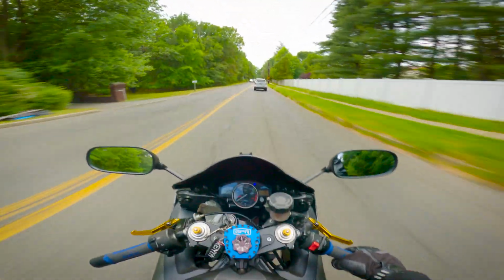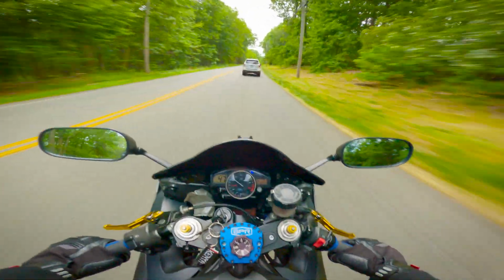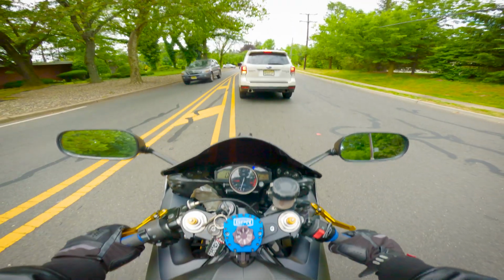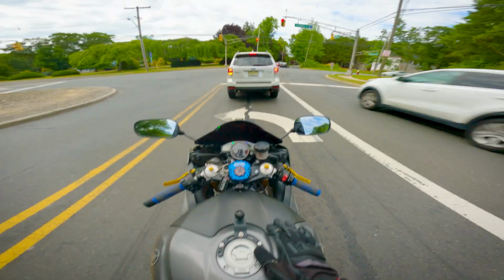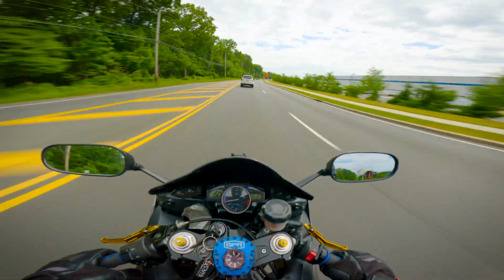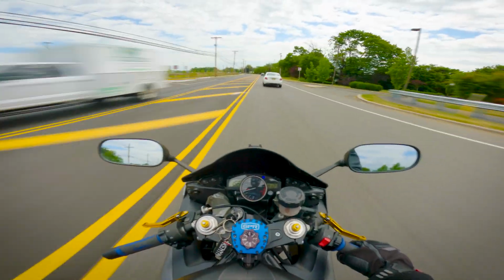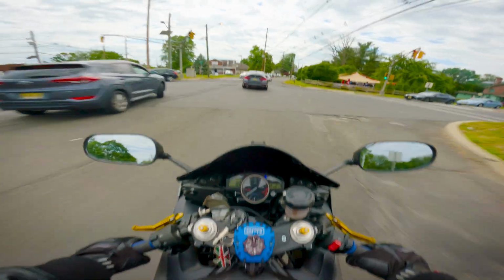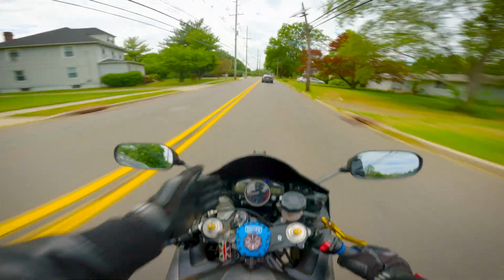600cc Beginner Rider Review! Yamaha R6 Starter Bike!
If you’re looking to start on an inline 600cc motorcycle, watch this! I am a beginner and have been riding this bike for 7 months during this review. Hope you enjoy! Ride Smart!!!

**I do not condone anything seen in this video. Filmed in Mexico City. Voice over in USA. A.I and 3D Renditions for anything over 10 mph.**